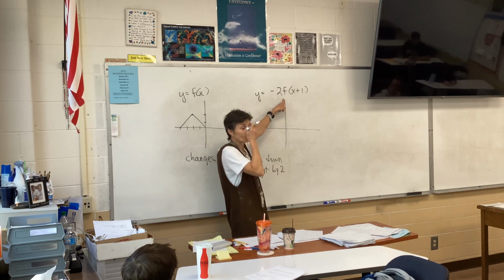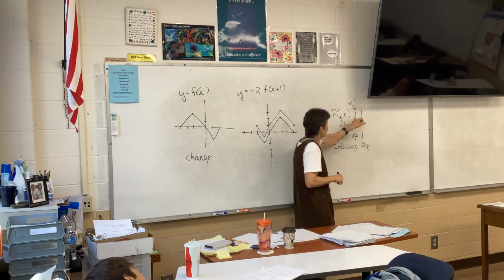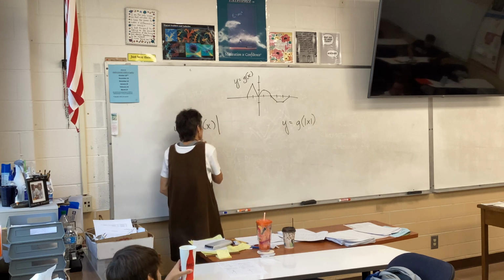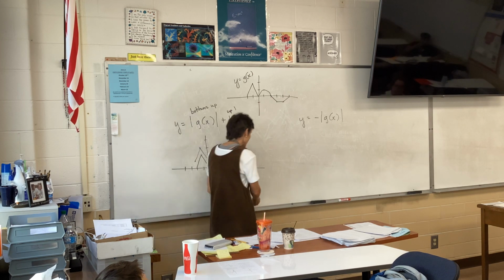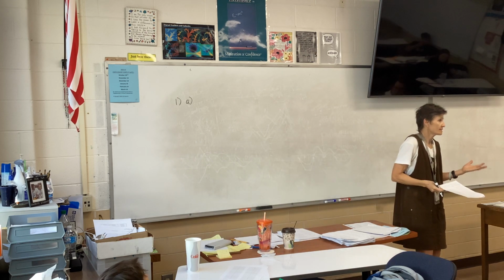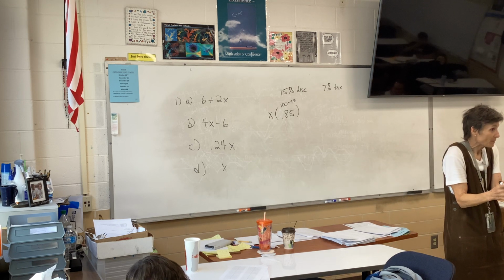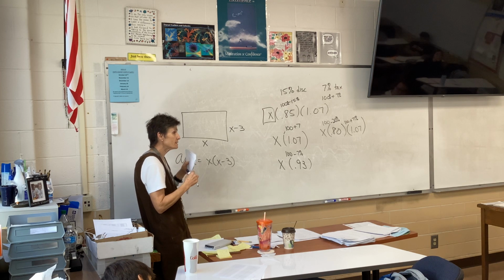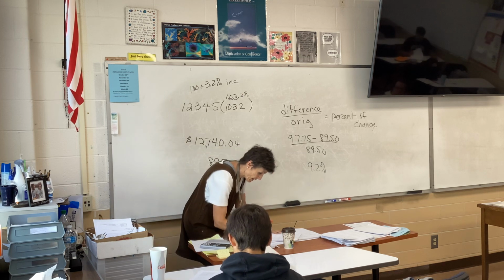Precal C Ptc. Quiz 1.6; Notes 1.6 #5; 1.7 #1-2b